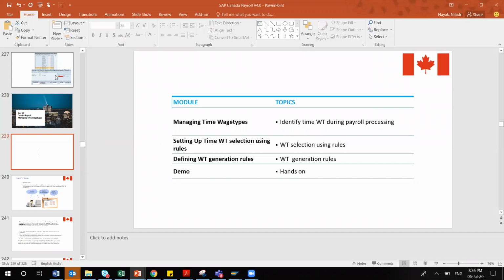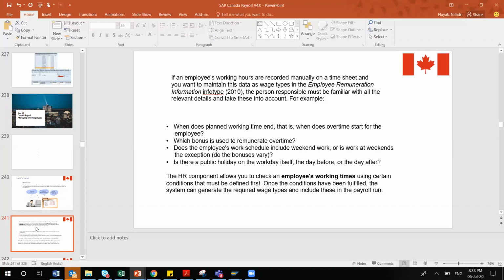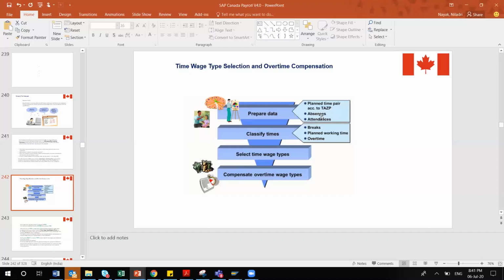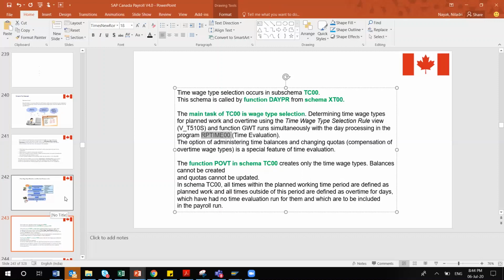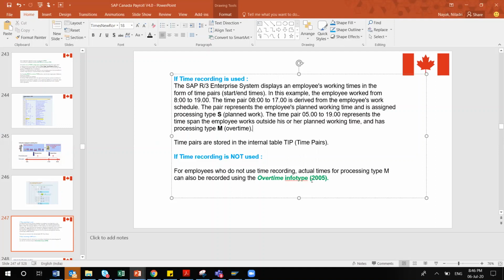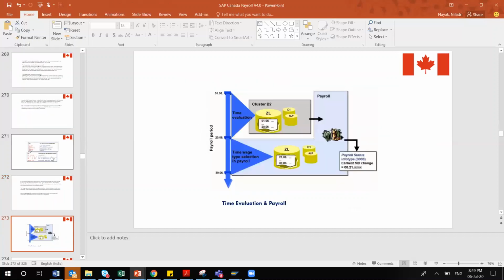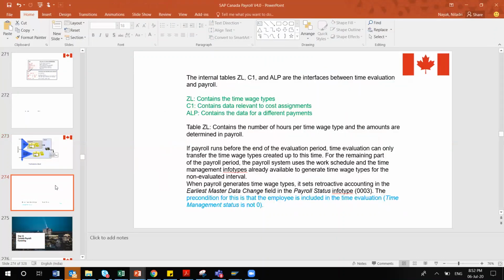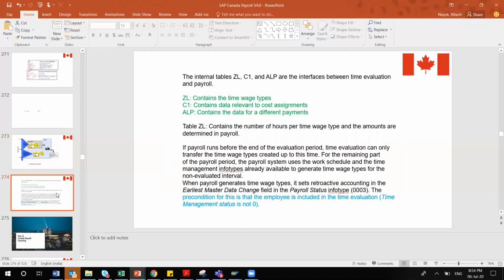Day 10 Canada Payroll (PYCA) Time Wagetypes